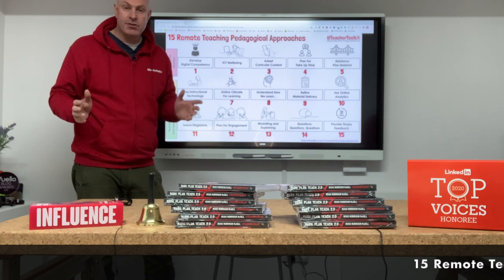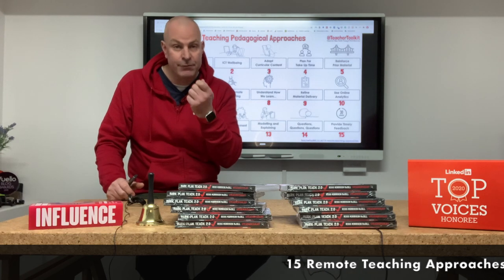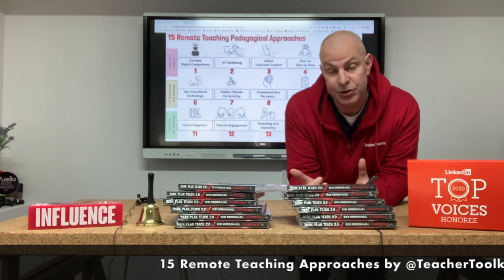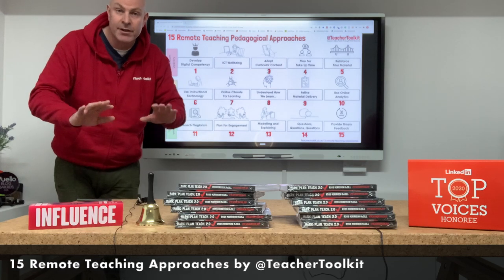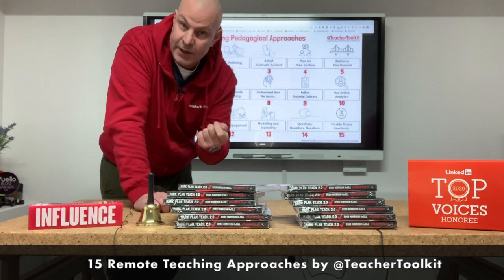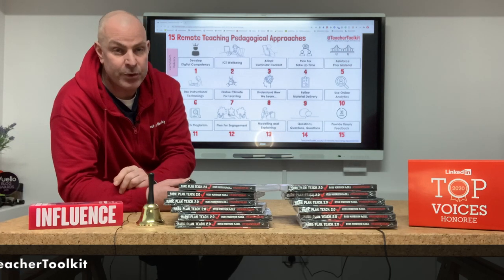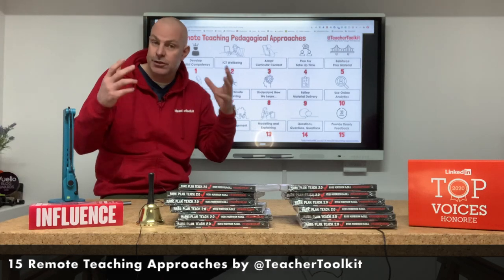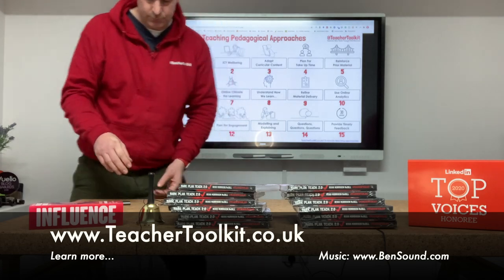15 Remote Teaching Approaches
There is little evidence, particularly during the 2020 pandemic in England. One will struggle to find much information that will help teachers. The Education Endowment Foundation offered a solid review in April 2020, but it still requires teachers to translate the recommendations into pragmatic ideas.

Almost one year on, what have we learned about good remote teaching approaches?